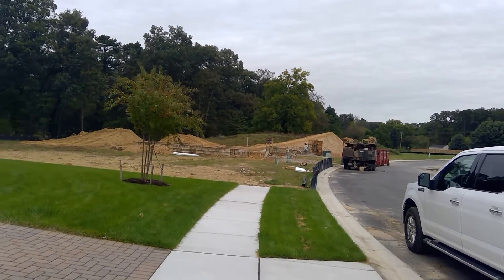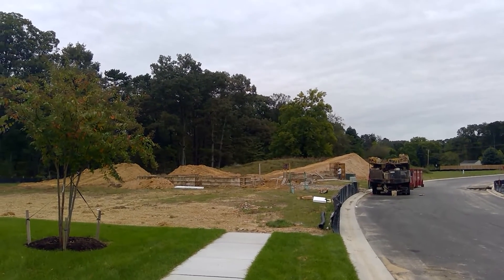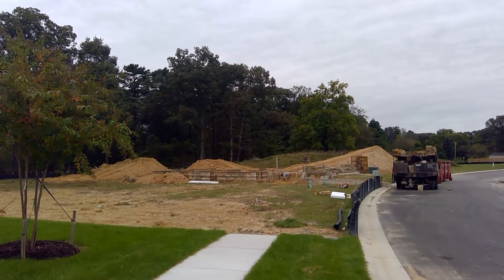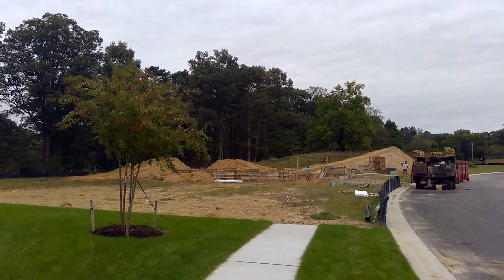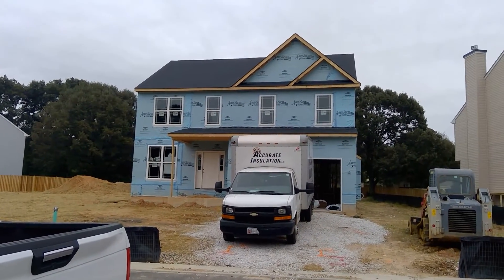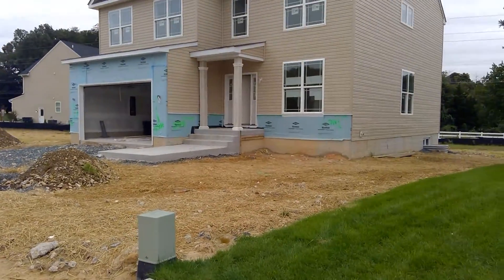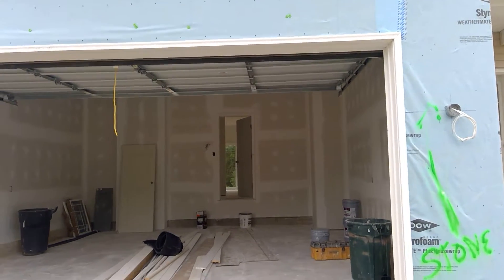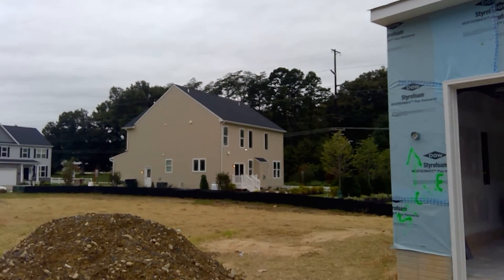Clarks Crossing 10 05